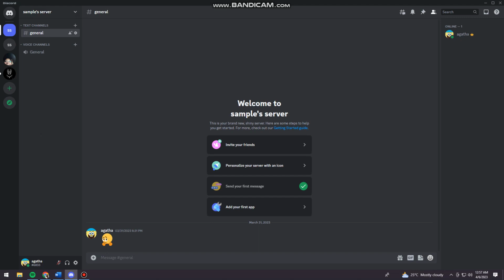How To Change Discord Username (2023 Guide)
Learn How To Change Discord Username (2023 Guide).In this tutorial, you will learn how to change your Discord username in 2023. Your Discord username is the name that other users on the platform will see and refer to you as. If you want to change your username, follow these simple steps:

Open Discord on your desktop or mobile device and log in to your account.

Click on the gear icon in the bottom-left corner of the screen to open the User Settings.

Click on "Edit" next to your username, which is located under the "My Account" section.

Type in your new desired username in the text box.

Click on the "Save" button to save your changes.

Your Discord username will now be updated to your new desired name. Keep in mind that there are some limitations when it comes to changing your username on Discord. For example, you can only change your username once every 24 hours. Additionally, there are certain words and phrases that are not allowed in usernames, so make sure your new username follows the platform's guidelines.

We hope this tutorial was helpful for you. 💭 Have a question about this tutorial?